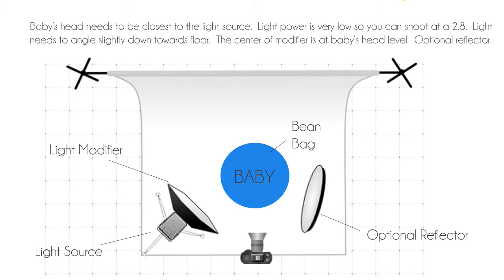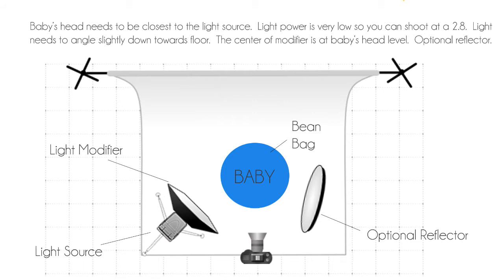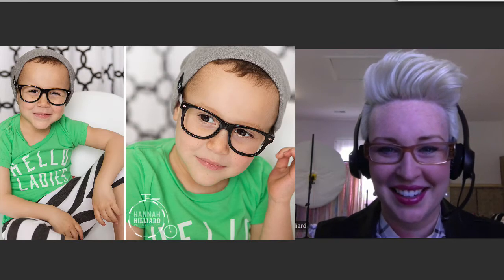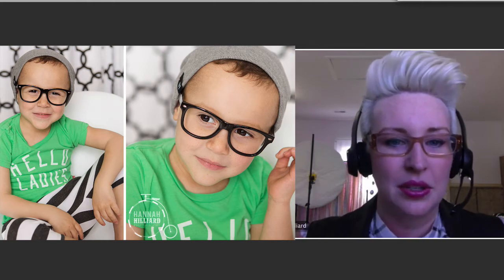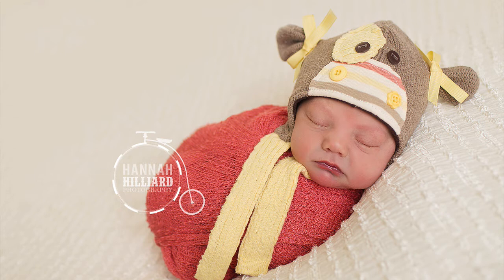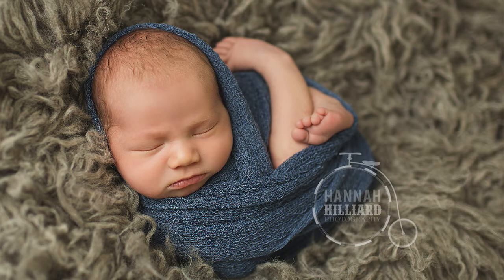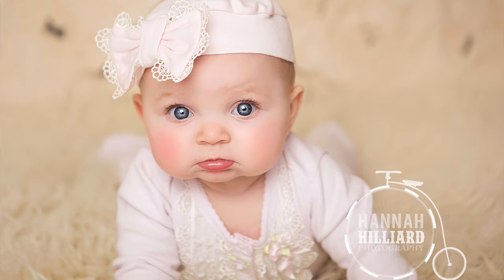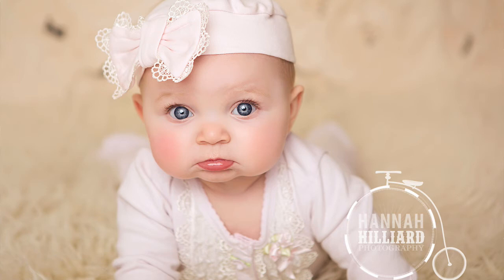Get Schooled on Studio Lighting....Episode #16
This is a short, informative video interview with Hannah Hilliard about how to use Studio lighting. She goes over placement of lights and what equipment to buy and not to buy.